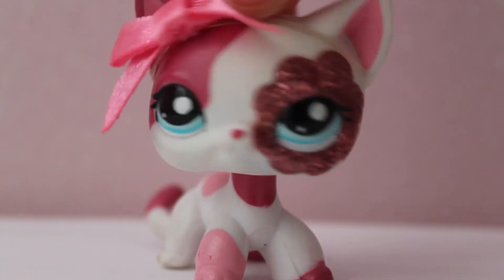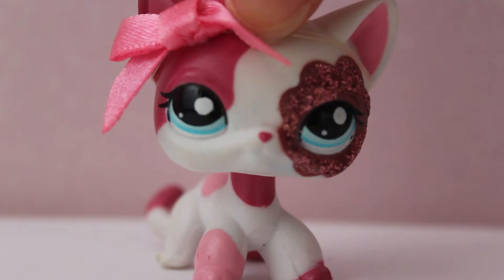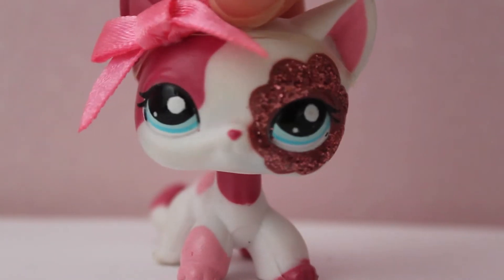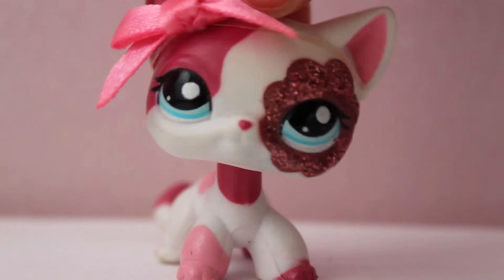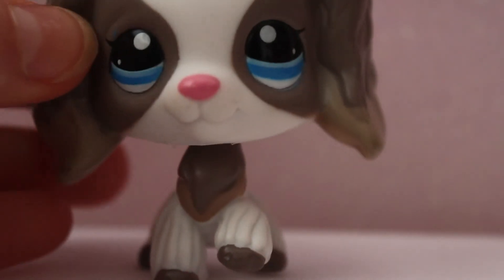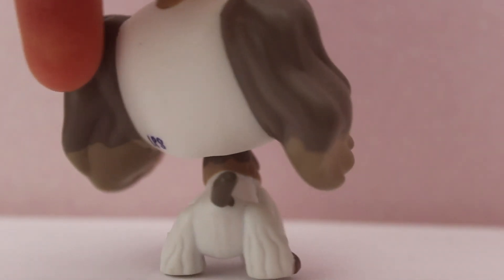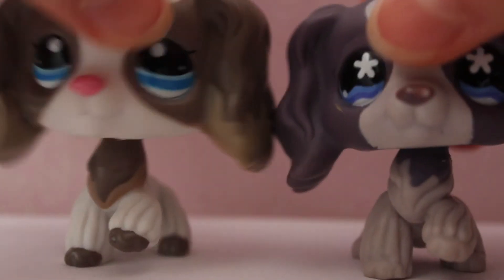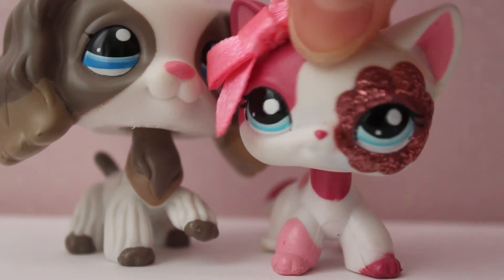IS SHE REAL?? | dream lps unboxing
✎… ❝ hiya, it’s cloudz! ❞┊

  ❛ welcome to my first
    proper video! enjoy! ❜  ✧

✧ video star